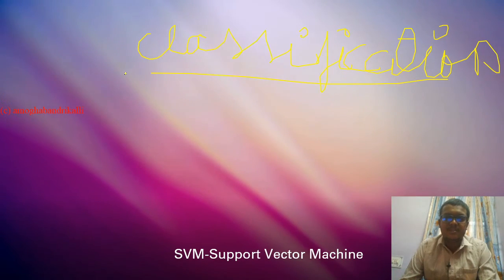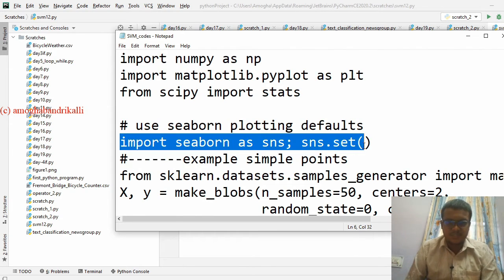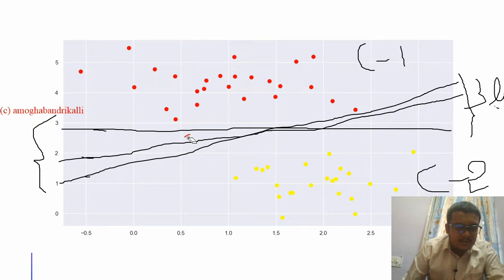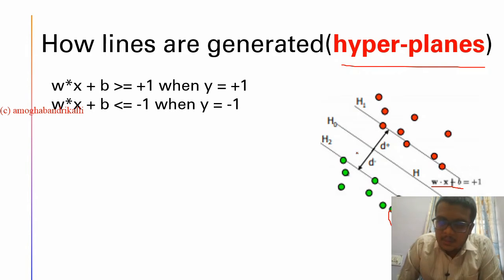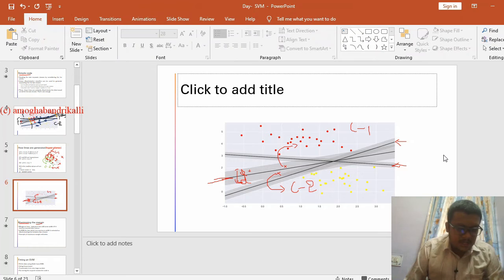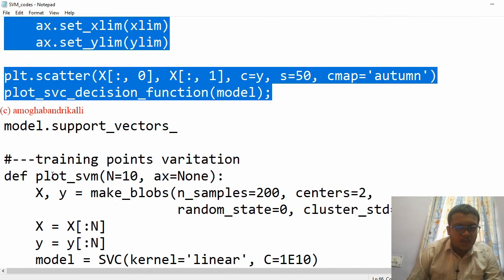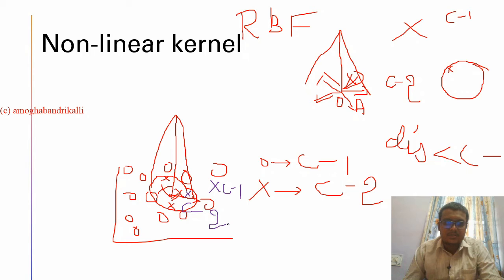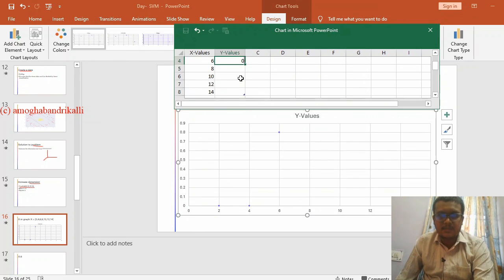What is svm| support vector machine algorithm| how to predict linear and non linear data using svm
Day -21 Usage of svm in python